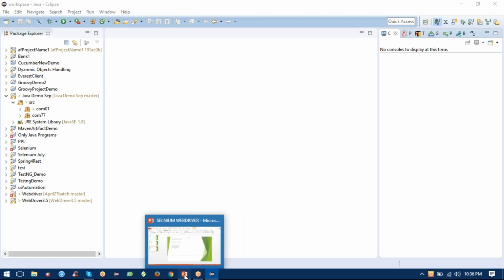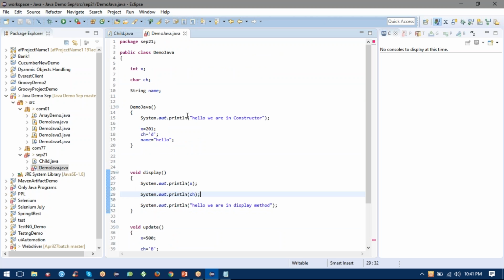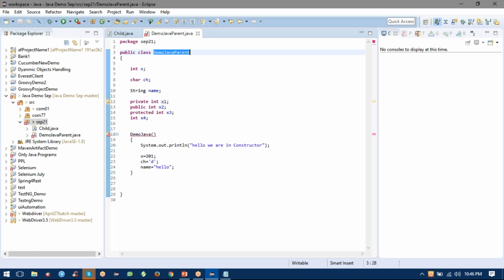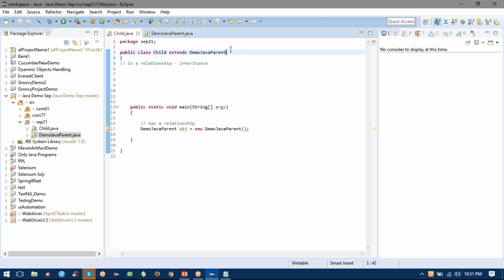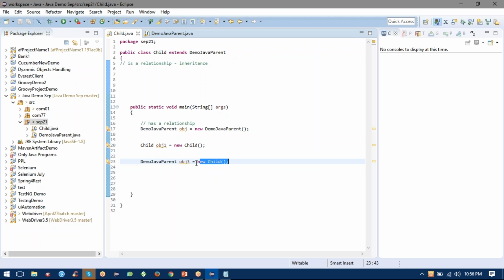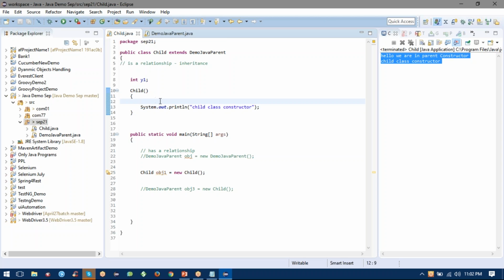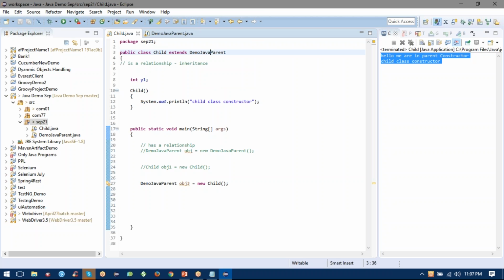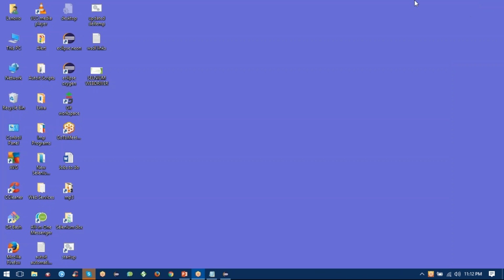inheritance in class